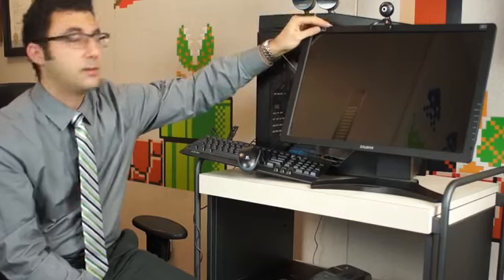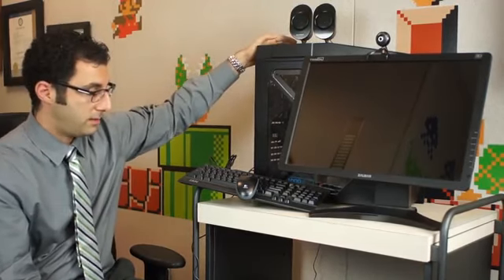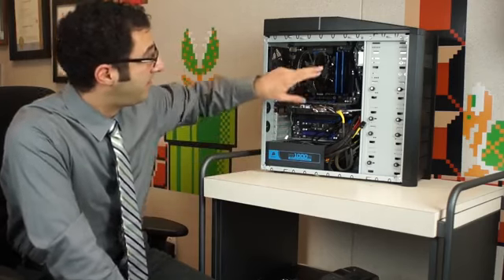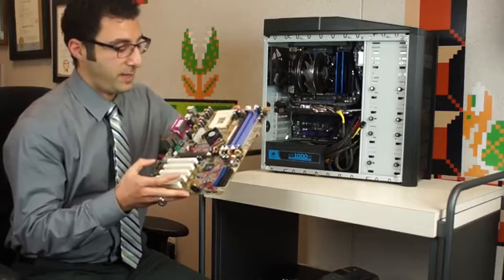December 12, 2022(2)